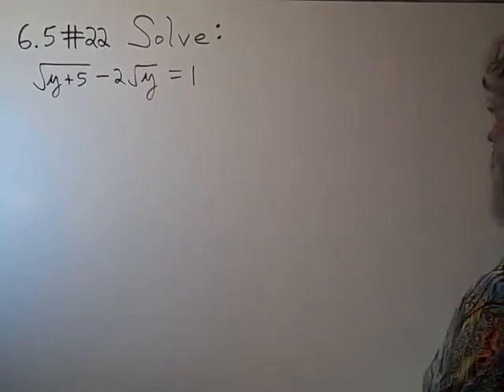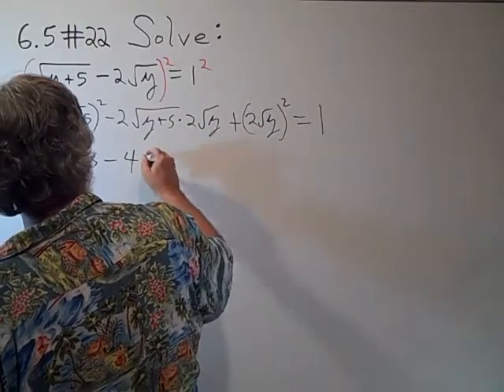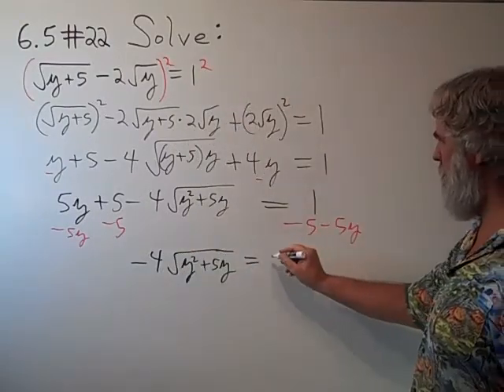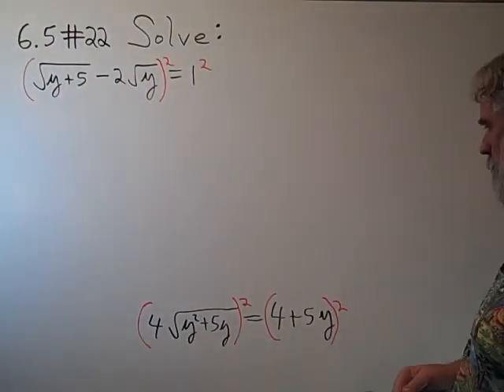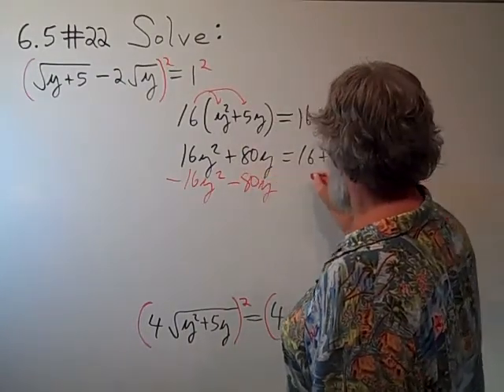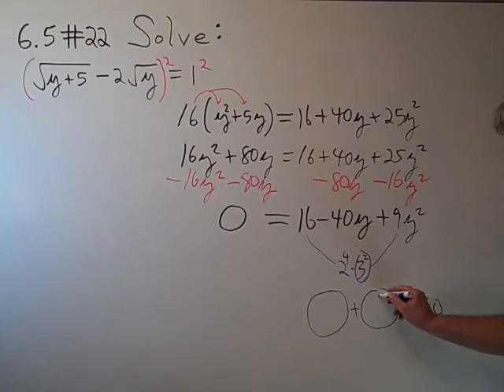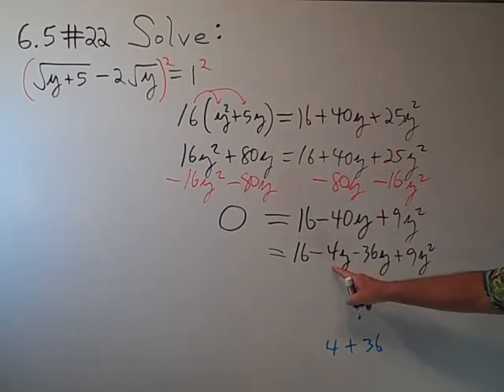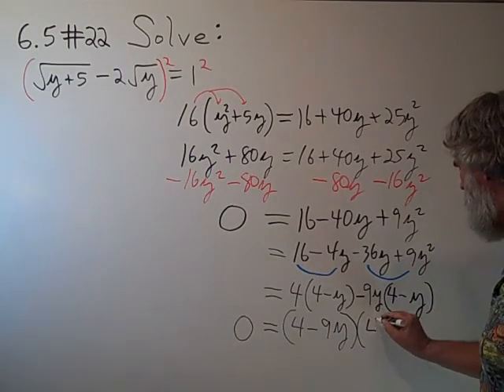IA 6.5 22 (part 1)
Professor Rafael Espericueta solving chapter 6 section 5 problem # 22 (part 1) from his Content on Demand course, Intermediate Algebra, 2nd edition.